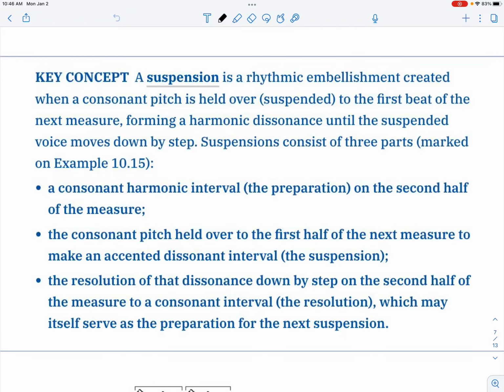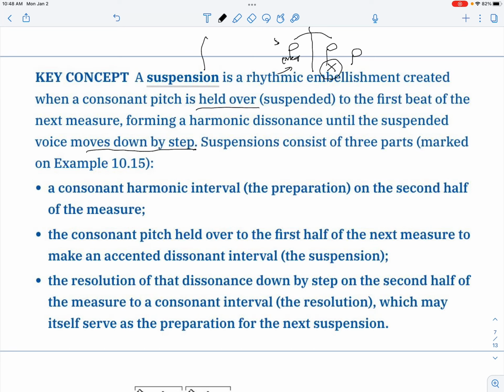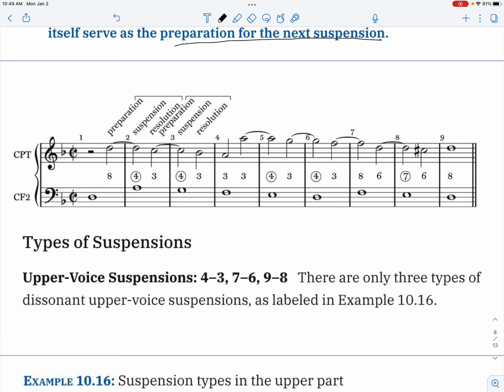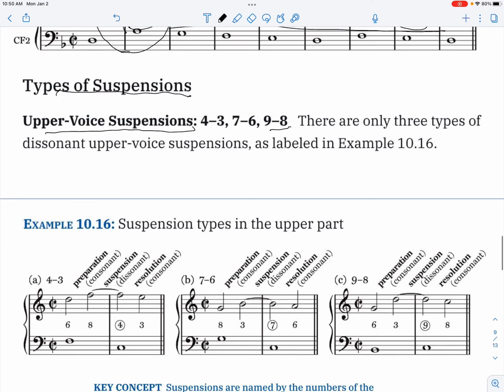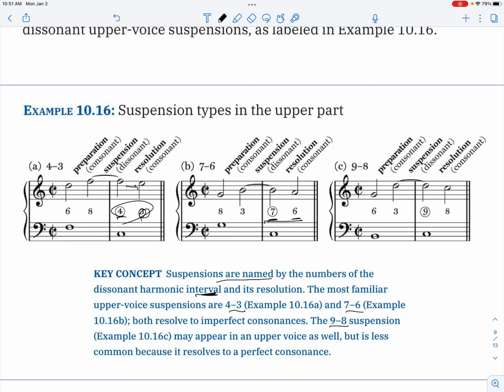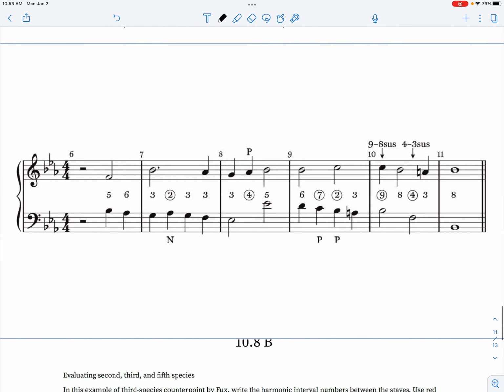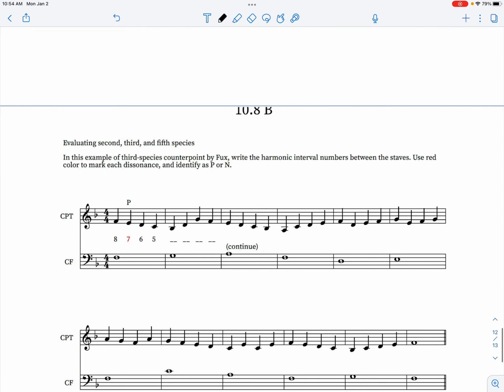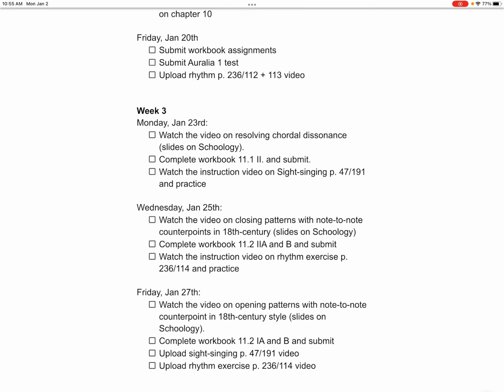Musician's guide chapter 10 slides 7-end